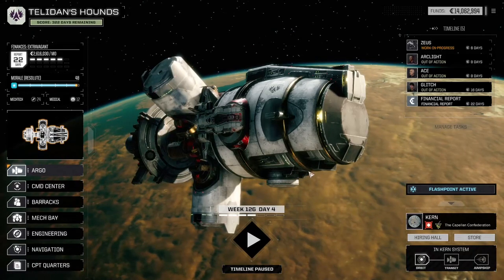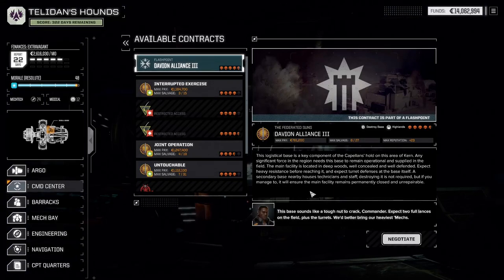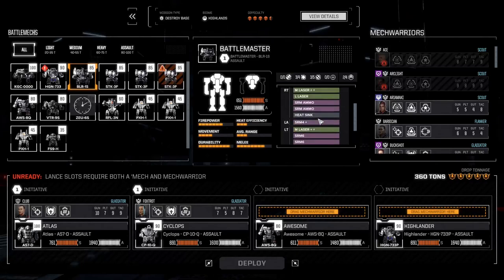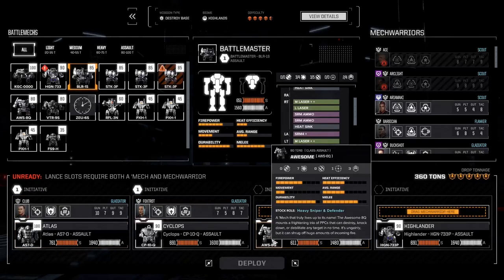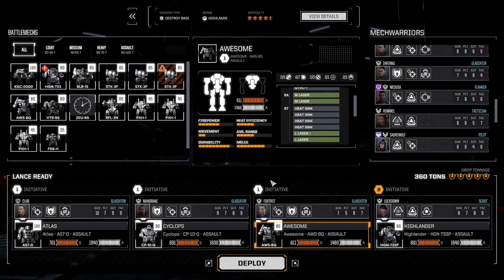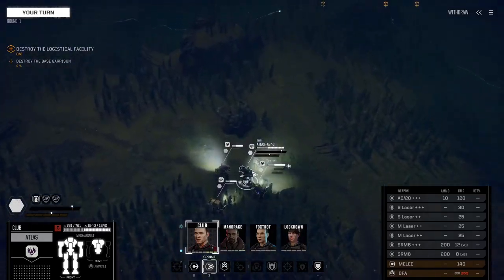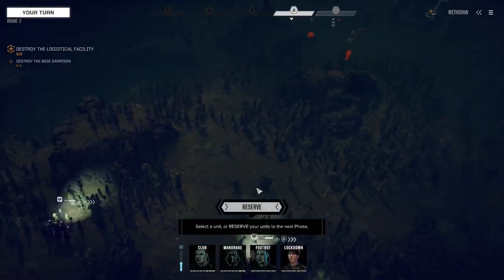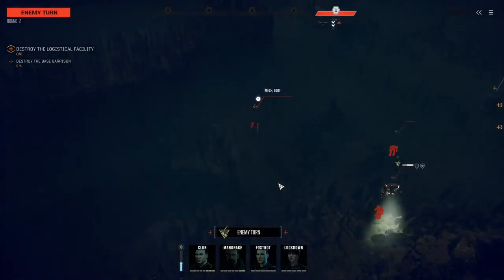Catching the colonel | Let's play Battletech | Ep 67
Finally we are at a point when we can afford to play missions tacticcaly, and not just destroying everything.

00:00 Intro
2:39 Destroy Base
37:40 Assassinate
59:05 Target Acquisition